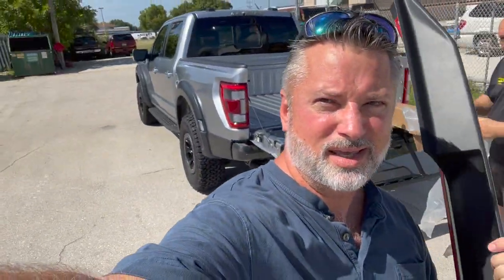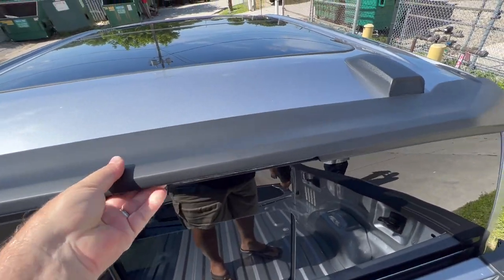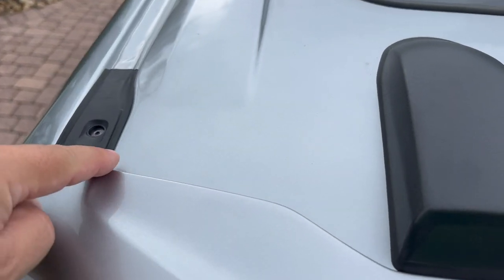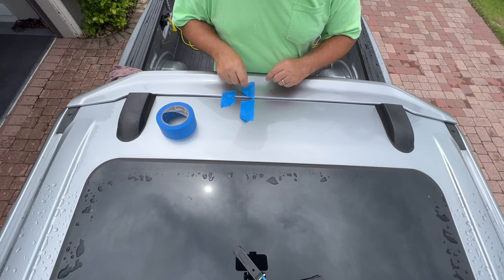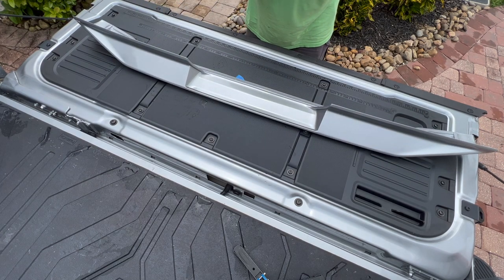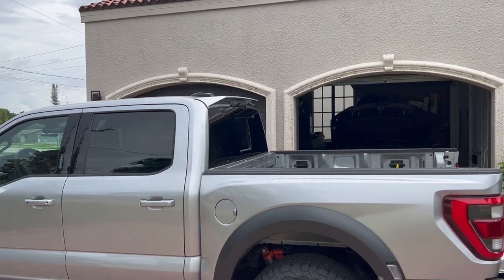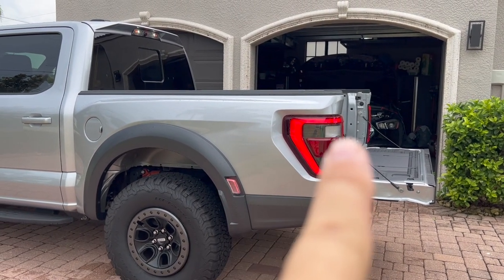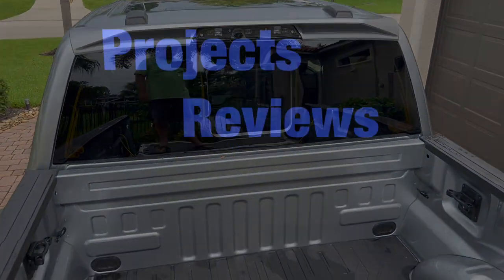Ford Raptor Roof Spoiler Installation 2022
Ford Raptor Cab Wing Installation 2022

In this video I will show you how to install the Ford Performance Cab Spoiler Wing to a 2022 Ford F150 Raptor.  This Raptor is Ionic Silver and the wing came out amazing. I had it painted at a local body shop where I was considering adding a Linex bed liner, but decided not to.  Details on that are also in this video.  This was not a very difficult installation.  You do have to take the time to make sure the spoiler is centered.  The glue needs to be a 1/4 bead. You can very gently press the spoiler in place and have a chance to move it, but once it's pressed in place you would break it trying to move it.  All the details are in the video.

Here is the product link for the spoiler wing from Ford Performance Accessories.

If you enjoy this video, please like
RECOMMENDED VIDEOS
Ford Raptor Auto Start Stop Blank Switch Replacement: